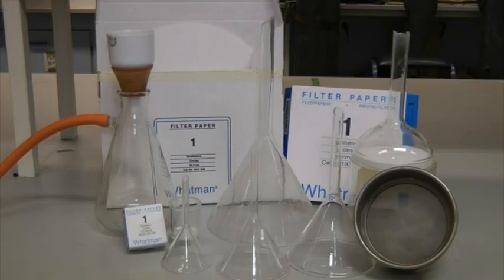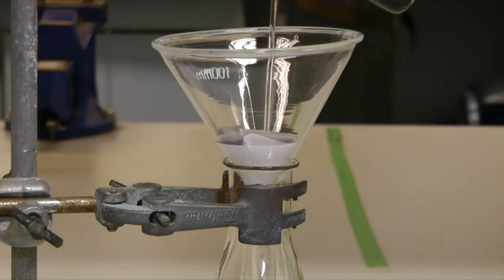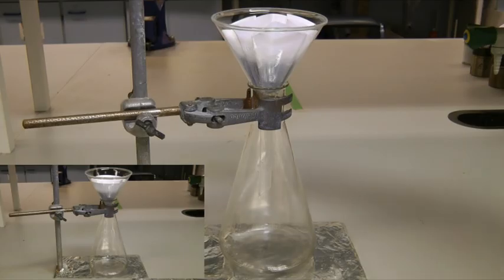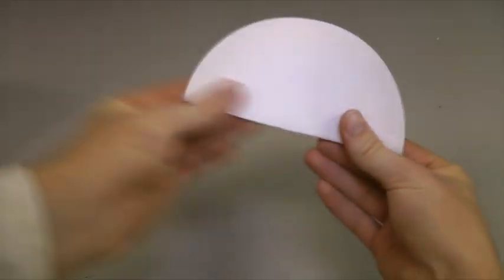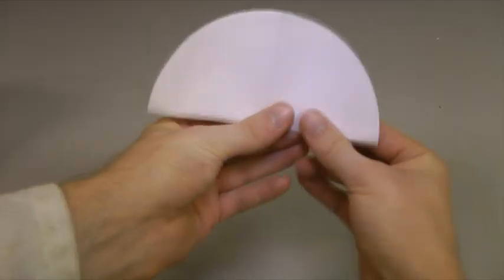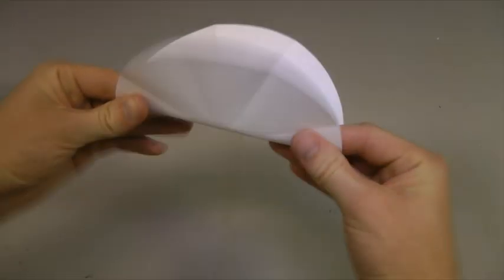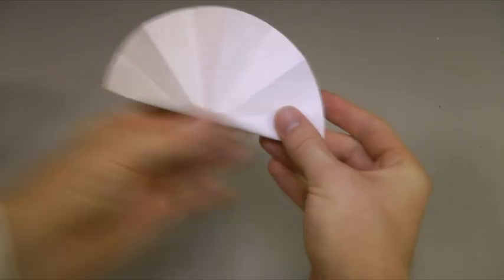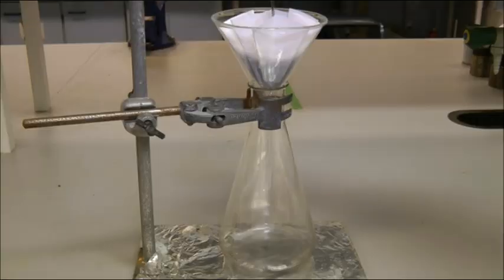Gravity filtration and folding a fluted filter paper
This video outlines a procedure for gravity filtration, and shows how to fold a fluted filter paper.